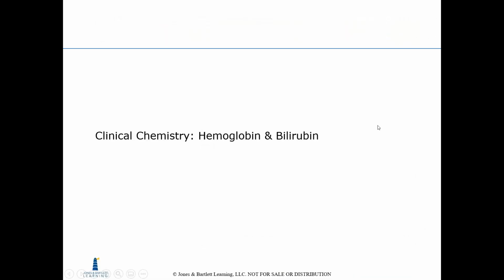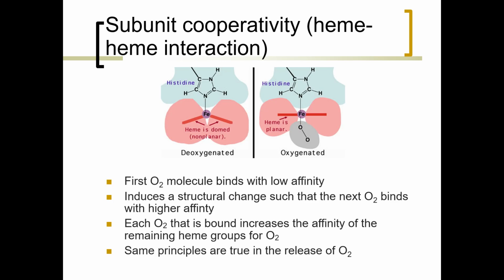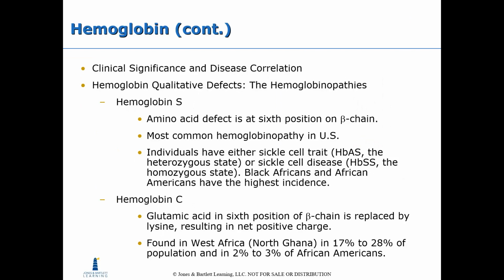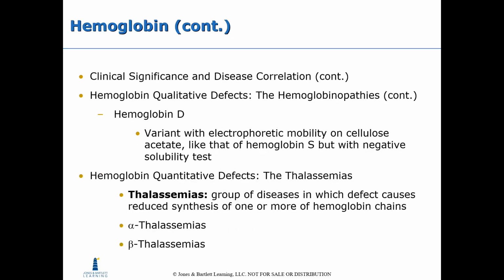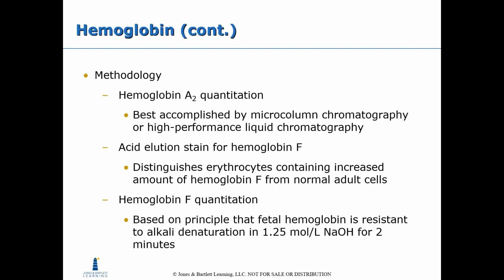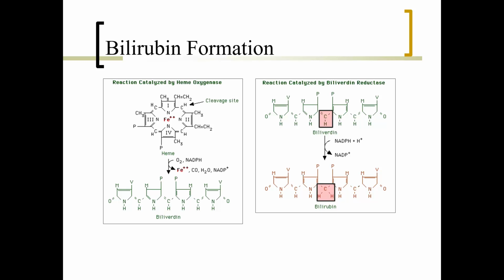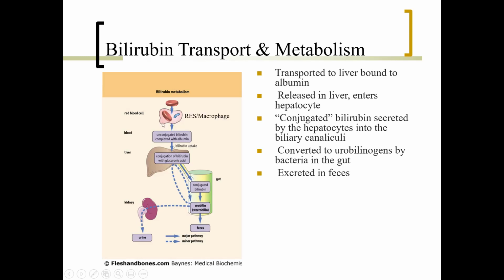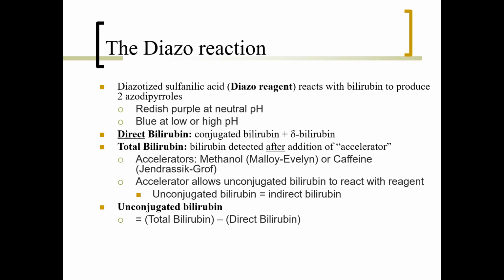Clinical Chemistry: Hemoglobin and Bilirubin